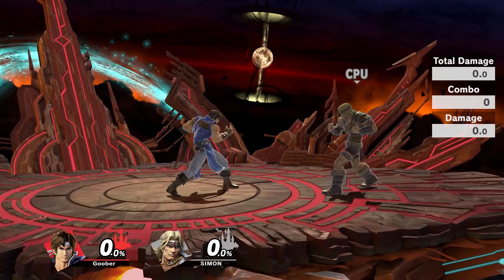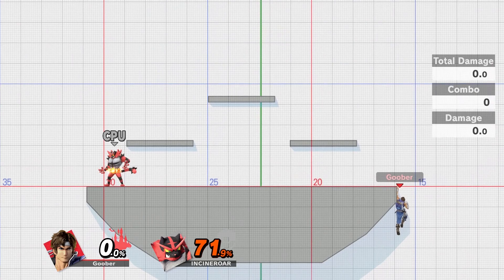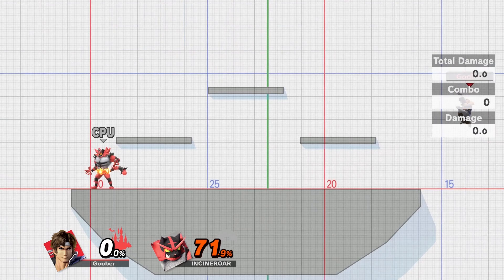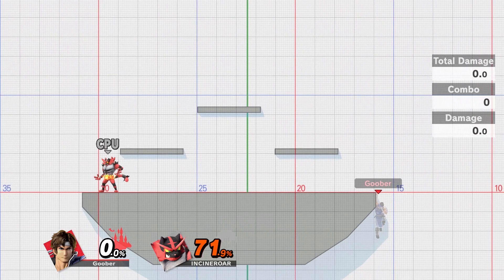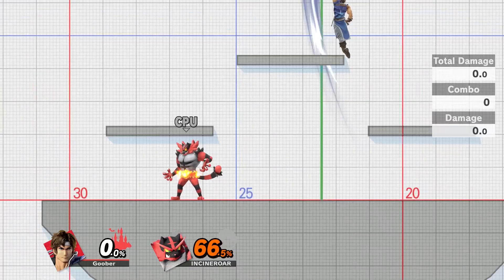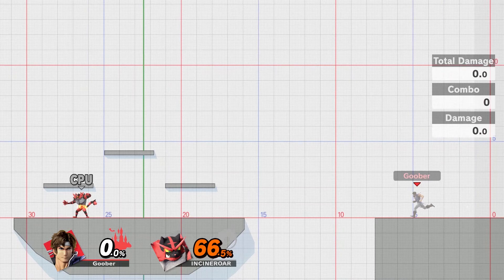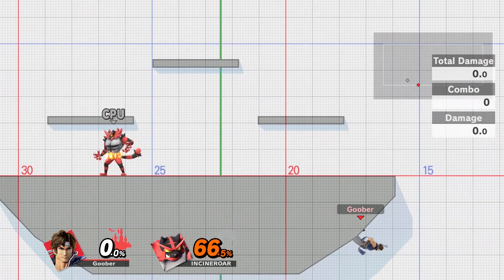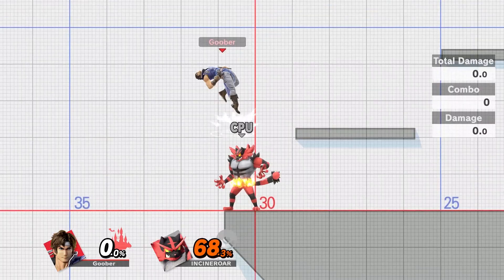How to Recover with The Belmonts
Just a quick guide showcasing how to properly recover back to the stage with the Richter and Simon!